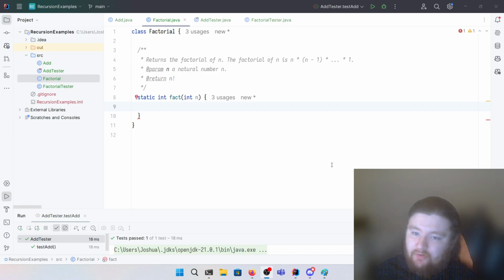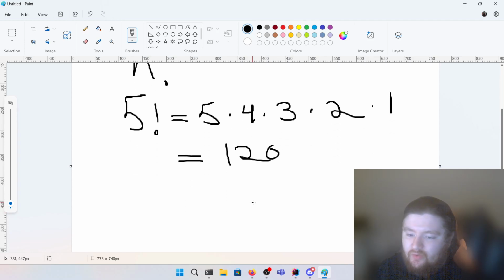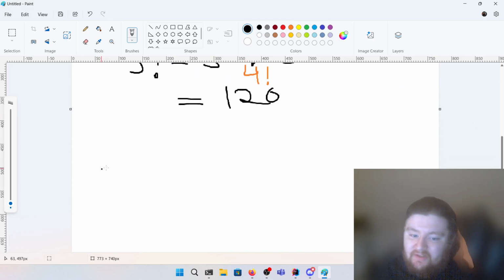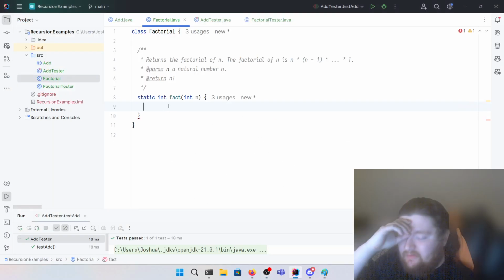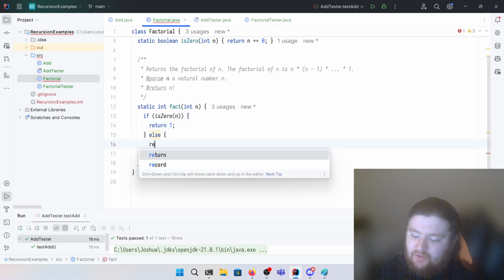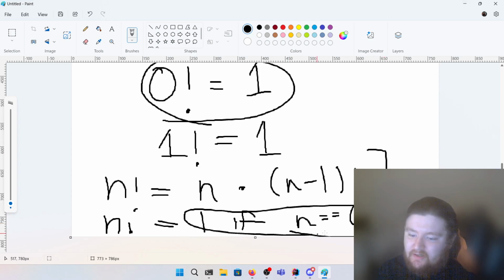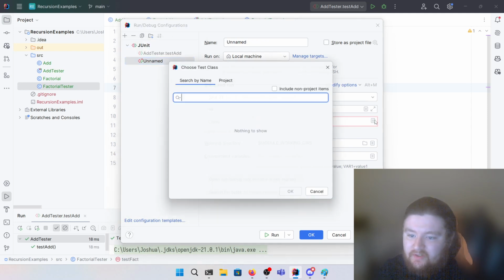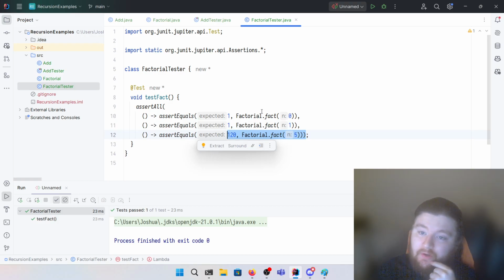C212 - Chapter 2.2: Factorial Example